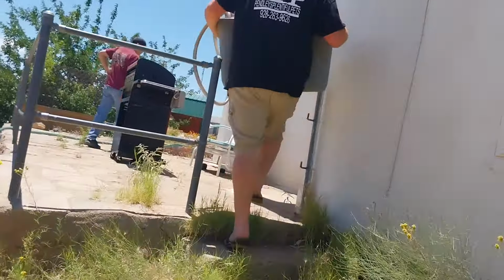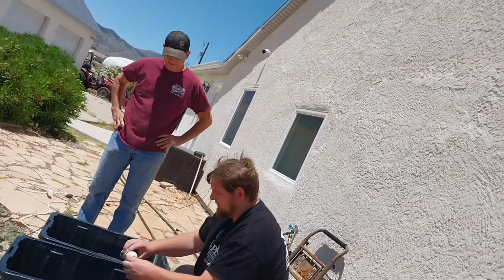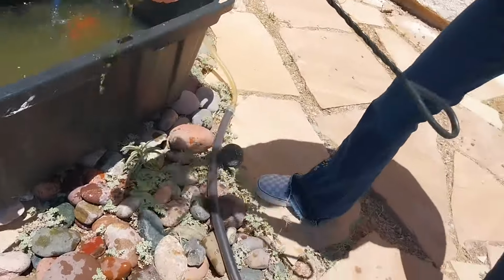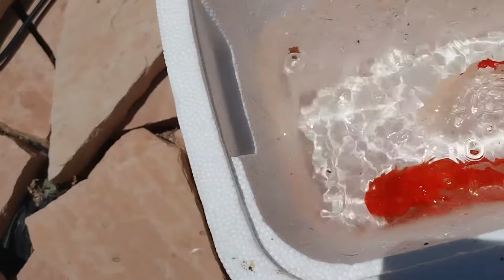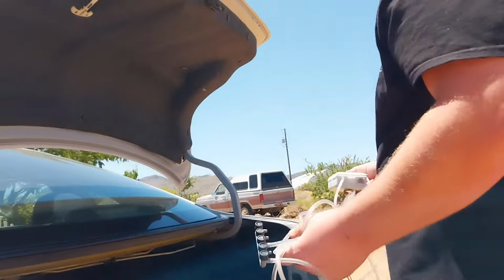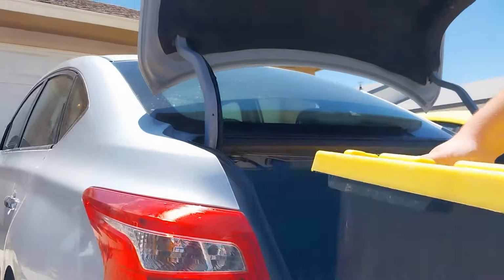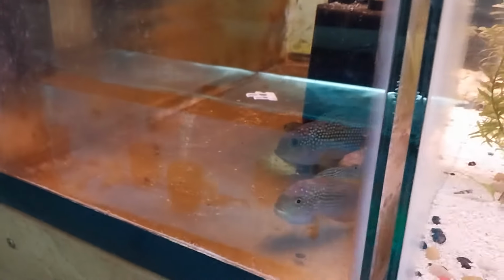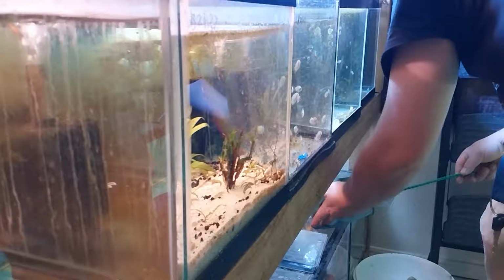Fish Rescue Outskirts Kingman AZ #8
Watch as we rescue a bunch of mystery fish from a pond with a broken filter.
Pendley's Plentiful Pets - Arizona Fish rescue

Pendley's Plentiful Pets
Arizona Fish Rescue